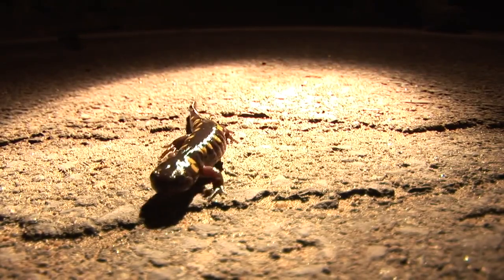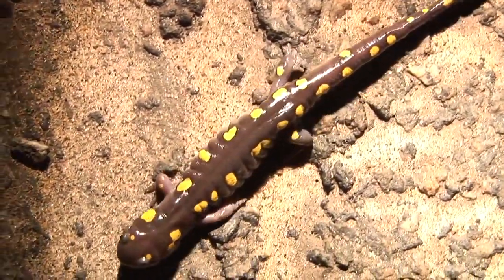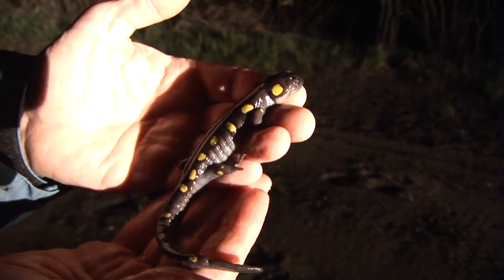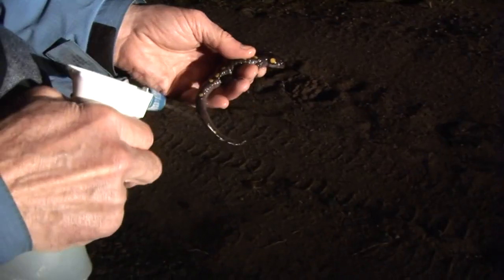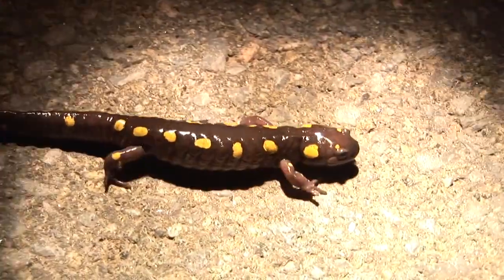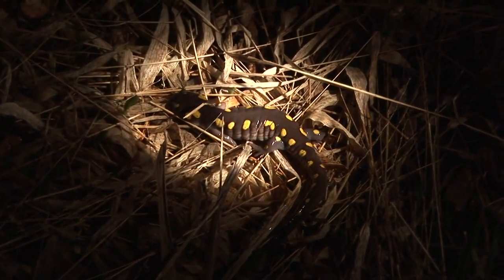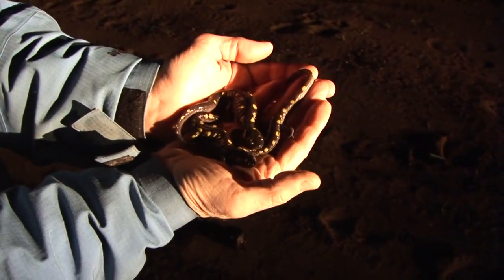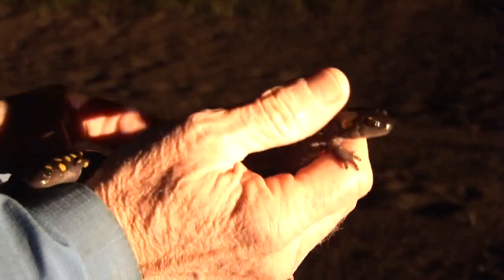Ed Kanze And The Adirondack Salamander (Our 1st Vid!)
August 9th, 2012. A look back at the video that started it all and led to the creation of Curiously Adirondack.